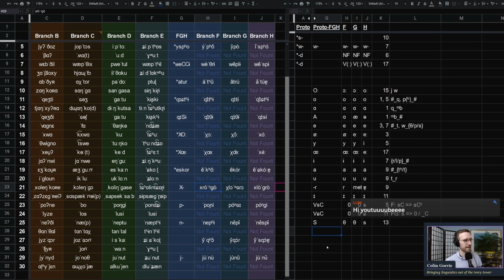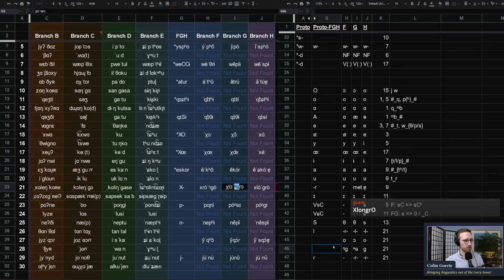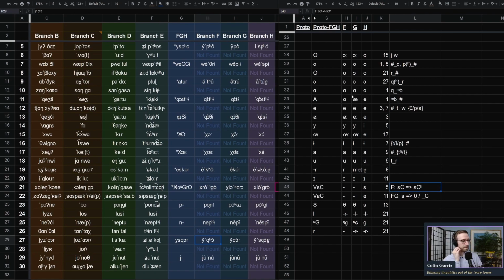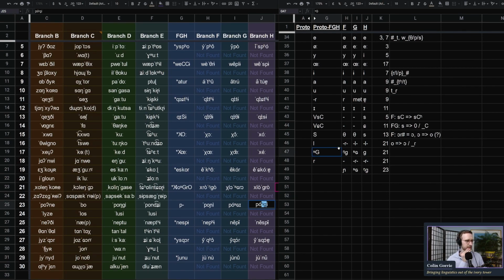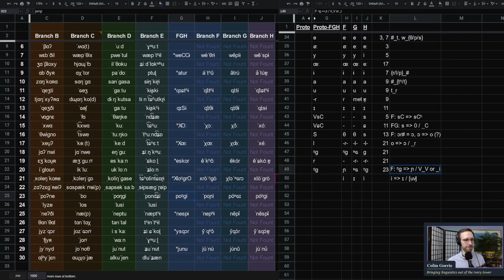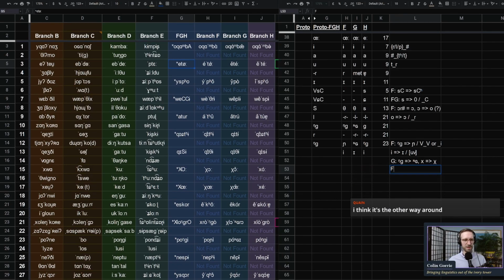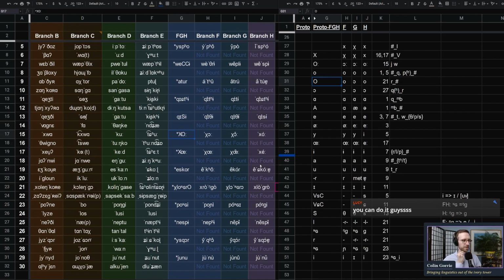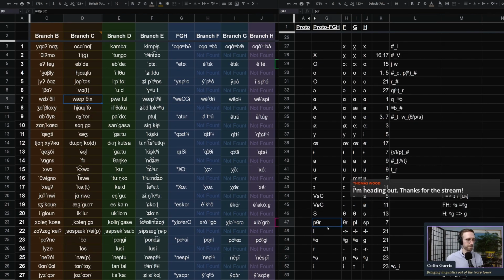A minor victory at last | Historical Linguistics Challenge S01E04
In this episode we close off day one of the first Historical Linguistics challenge. We've almost finished our reconstruction of Proto-FGH but it takes the last of my energy to do so, which means... we'll be back! This series is not over!